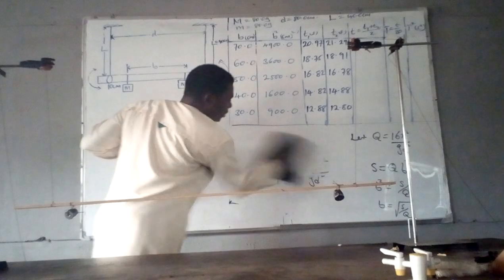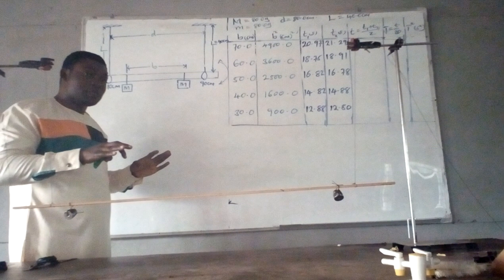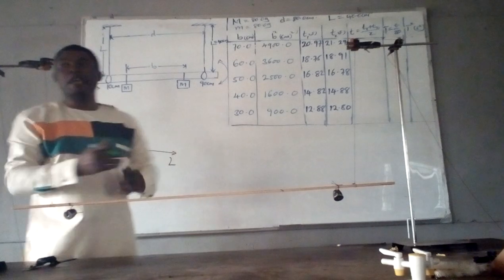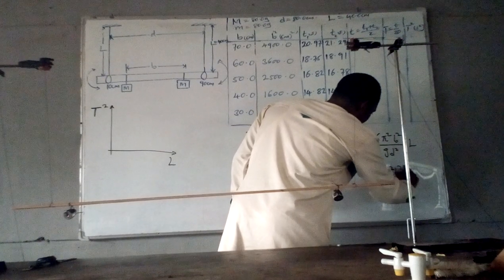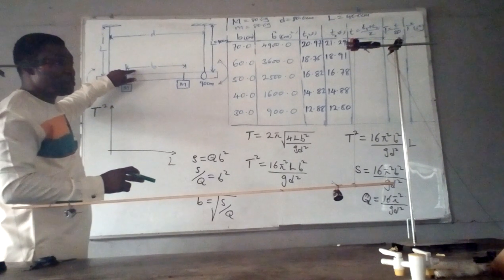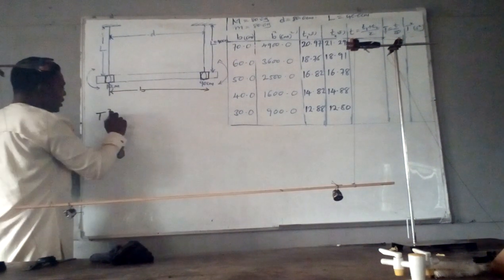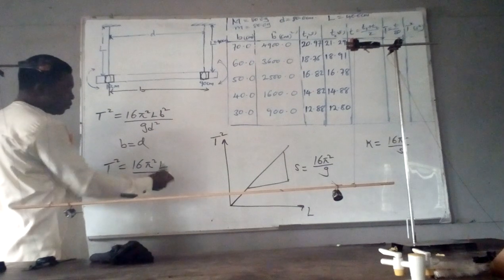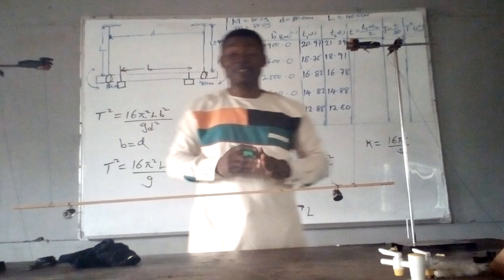waec 2021 physics practical expo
Expo. waec 2021 physics practical
Question 1(Mechanics)